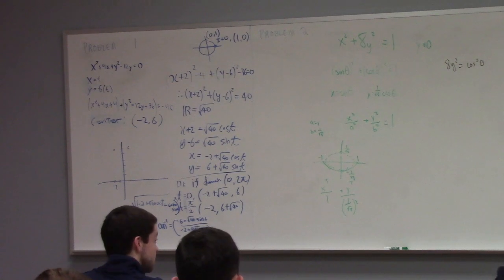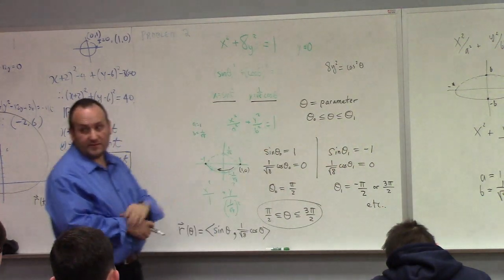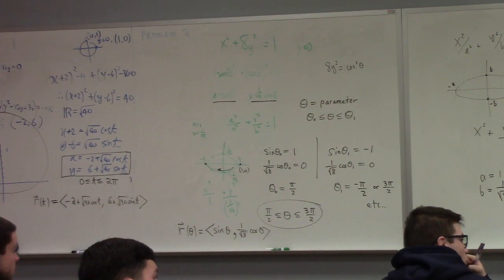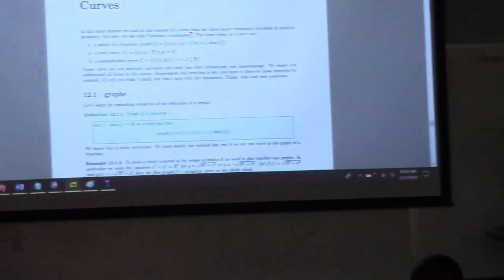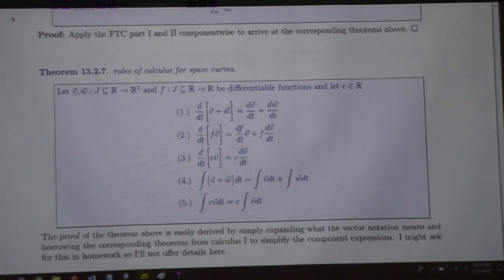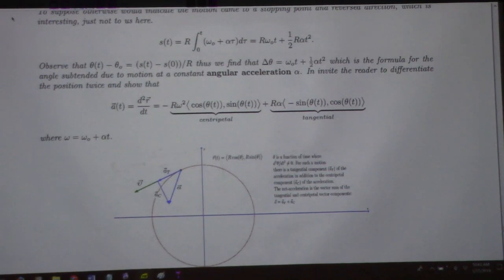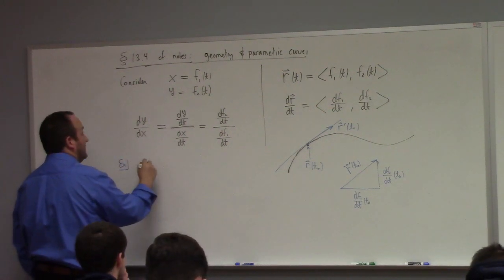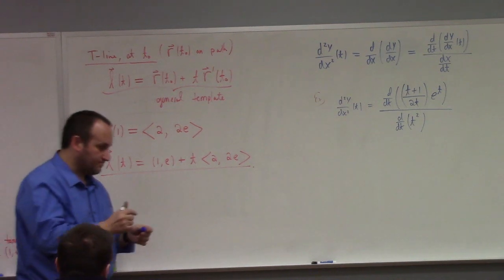Calculus II: parametrizations and geometry, calculus, fun 1-22-19